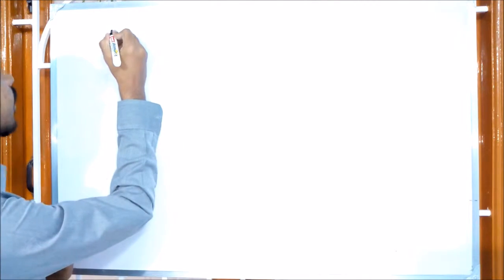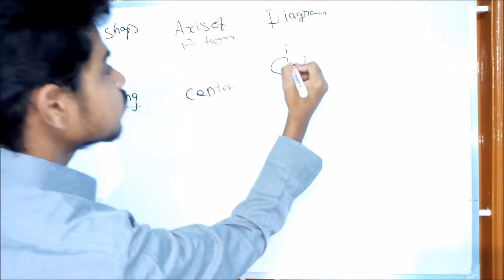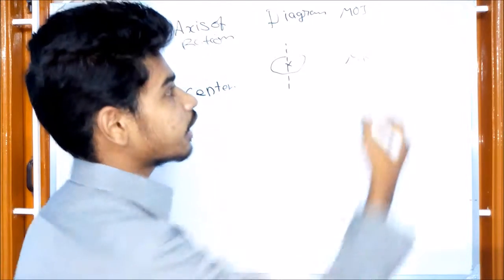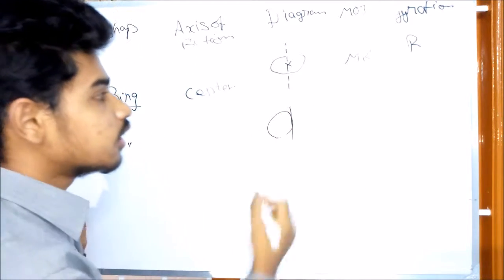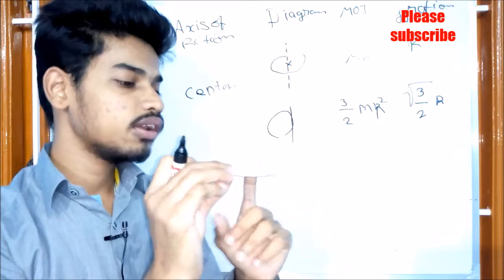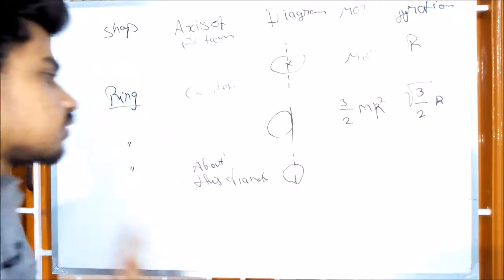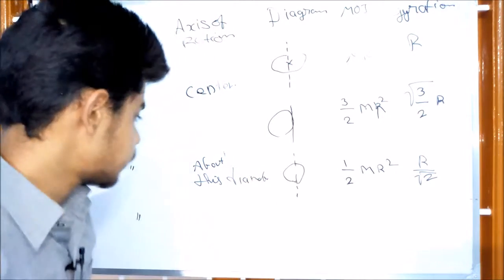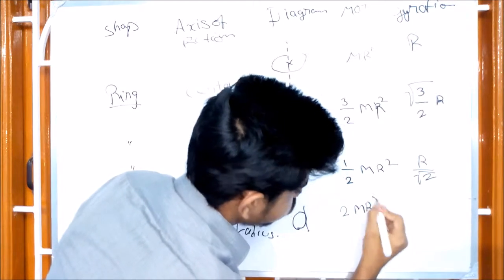Moment of inertia for important bodies | Physics | Tamil | NEET | by shri harish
* This video is for not only a NEET entrance examination. You can refer this for all type of entrance ( central ) examinations.